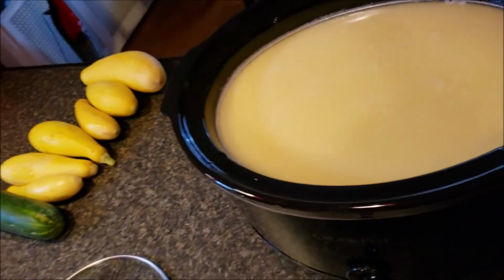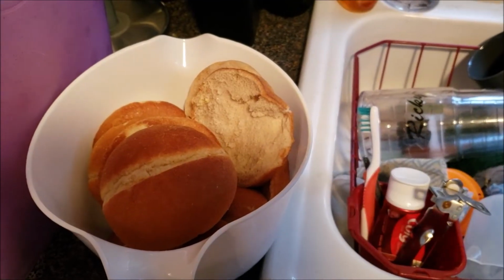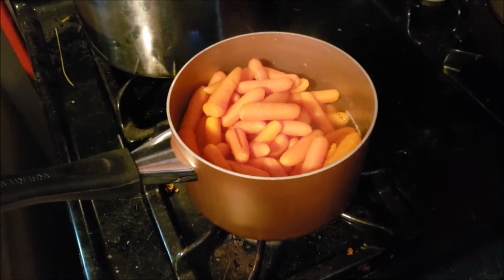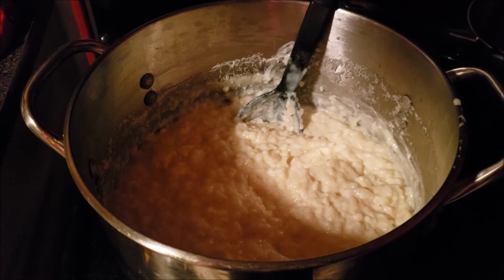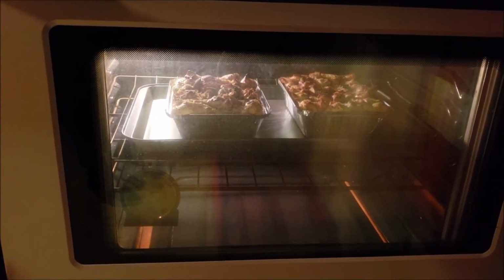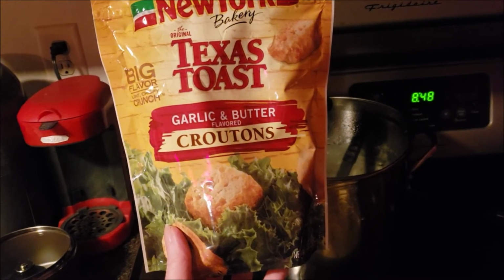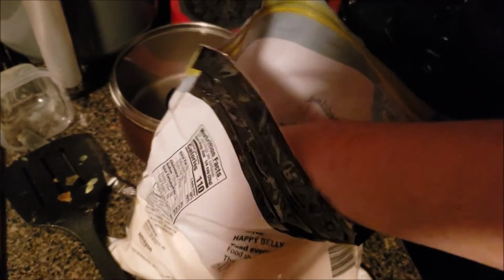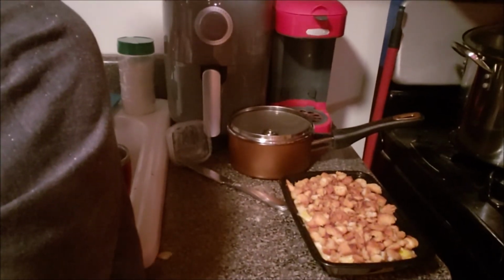Vlogmas Day 12 12.09.20 | Knitting, Crochet, Sewing, Cooking, Crafty Fun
Cooking yummy food.